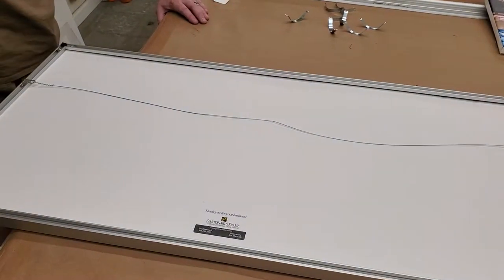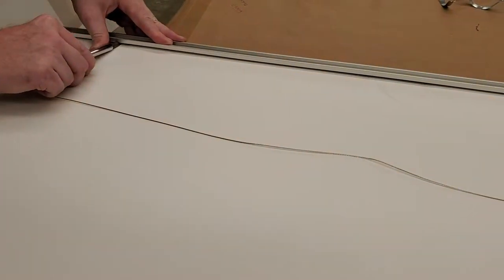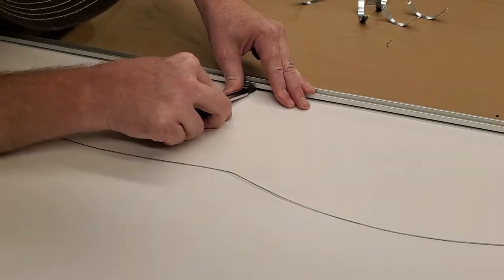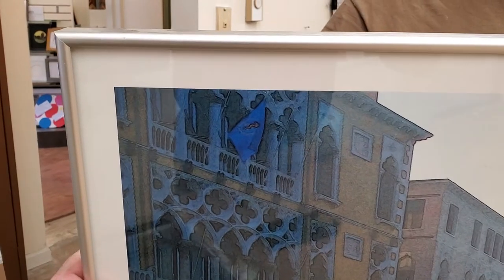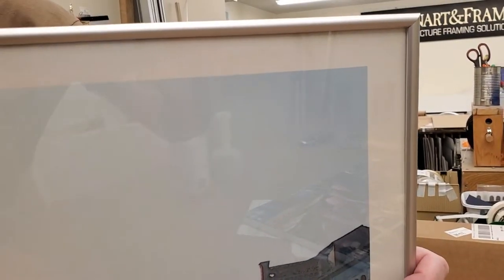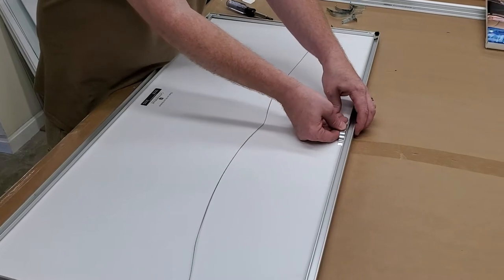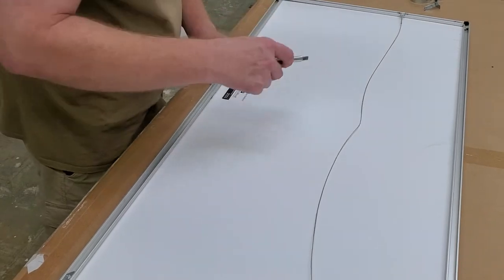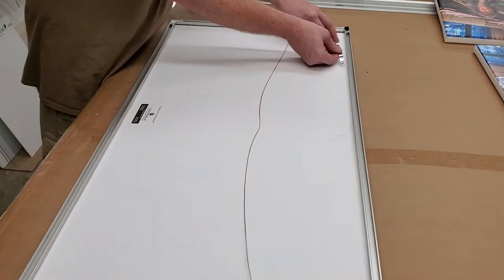Spring clip removal